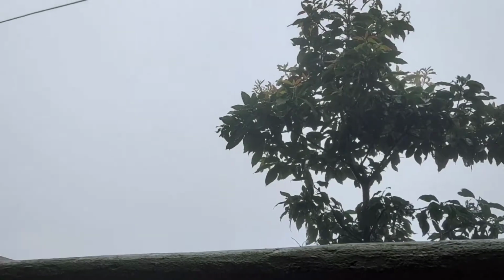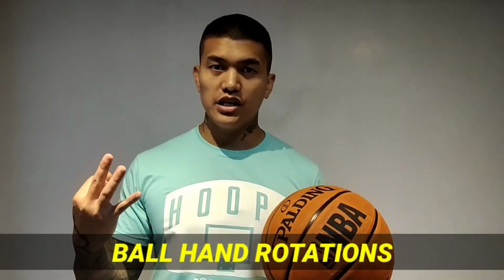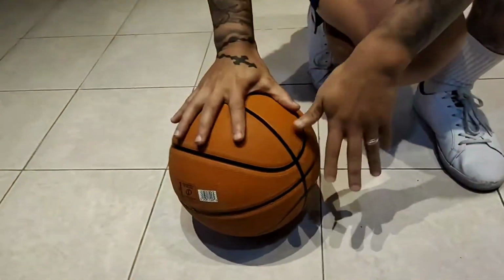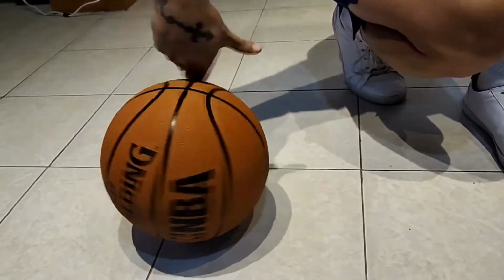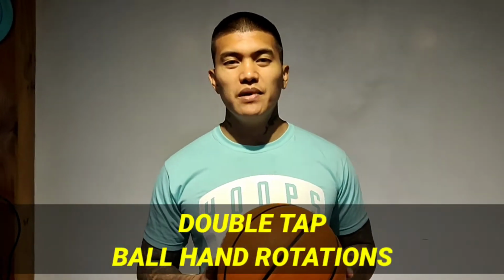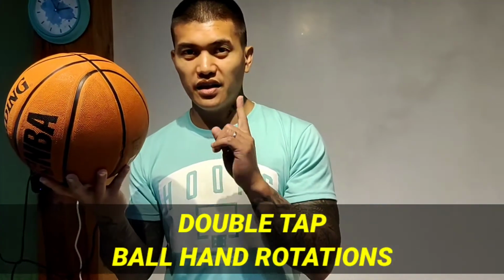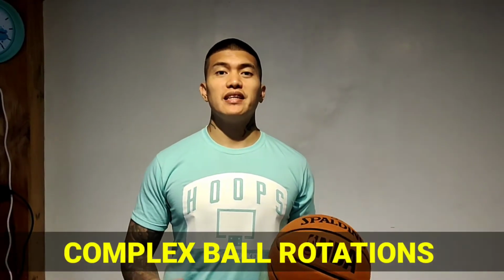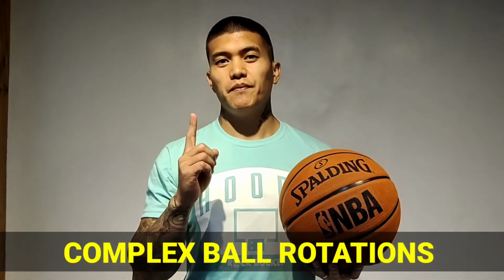No Bounce Ball Handling Drills Ep. 2 (Back To The Basics Series)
Part 2 of our no bounce basketball drills you can do at home to

- Improve ball - hand coordination
- Enhance your feel of the ball
- Establish a strong ball control

all with in the comfort of your home.

1st drill
Ball Hand Rotations (1 Direction)
3 Rounds
Ball Hand Rotations
One directions per count for 15 reps
10 clockwise
10 counter clockwise
*Switch hands after every set

2nd drill
Ball Hand Rotations (Double Tap)
3 Rounds
2 directions per count for 15 reps
*Switch hand after each set

3rd drill
Standard Ball Rotations (Head, Waist, Legs)
3 rounds per direction
- 10 ball rotations around the head
Cw / ccw
- 10 ball rotations around the waist
Cw / ccw
- 10 ball rotations around the legs
Cw / ccw

4th Drill
Complex Ball Rotations (head, waist, legs, waist & head)
3 rounds per direction adding 5 reps per round
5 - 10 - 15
Cw/ccw
*Switch directions after each set to complete 1 round

End